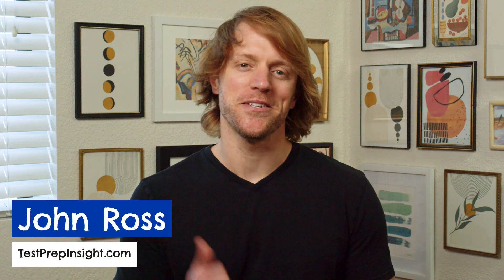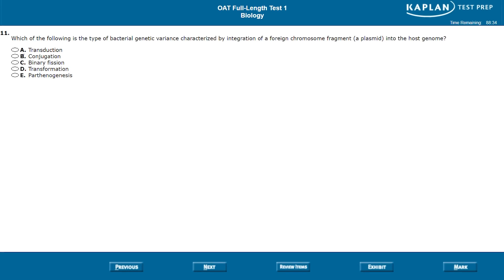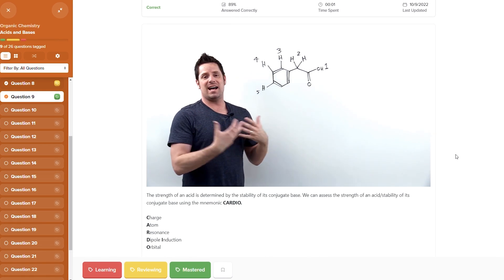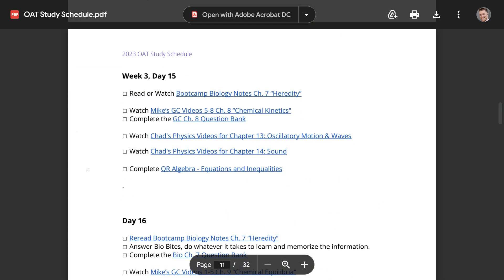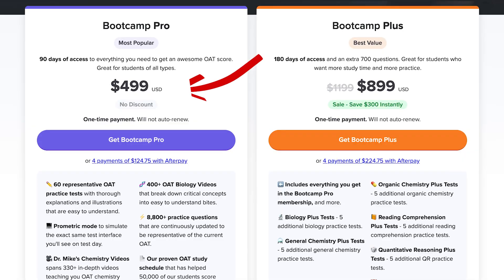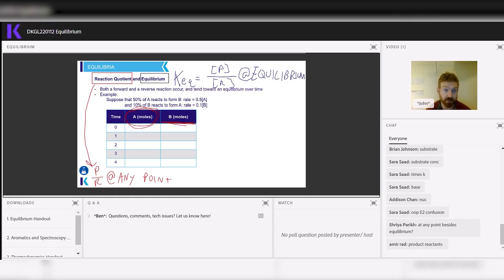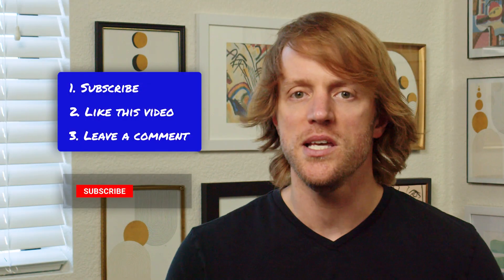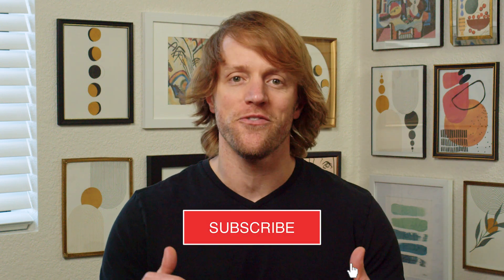Best OAT Prep Courses (Reviewed & Ranked)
Best OAT Prep Courses (Reviewed & Ranked). In this video, John from the Test Prep Insight team dives deep into our top picks for the best OAT (Optometry Admission Test) prep courses and study materials. He provides a comprehensive review of everything you need to know to select the right course for your OAT preparation. From high-quality OAT practice tests and engaging video lessons to extensive sets of practice problems, John covers all the essential components that can help you ace the exam. Additionally, he explores other critical resources, such as OAT tutoring services, live OAT classes, and the most effective OAT prep books on the market. Whether you’re looking for a self-paced course or prefer a more guided approach with live instruction, this video has you covered. By the end, you'll have a clear understanding of which OAT prep course or study materials align best with your learning style, schedule, and budget. Thanks for watching, and we hope this detailed review helps you confidently choose the top-rated OAT prep solution to crush your Optometry Admission Test and take the next step toward your career in optometry.

▬ RELATED CONTENT ▬
Best OAT Prep Courses Guide:

▬ VIDEO CHAPTERS ▬
0:00 - Introduction
0:49 - OAT Bootcamp
4:37 - Kaplan OAT Prep
6:26 - Verdict: Which OAT Prep Course Is Best?